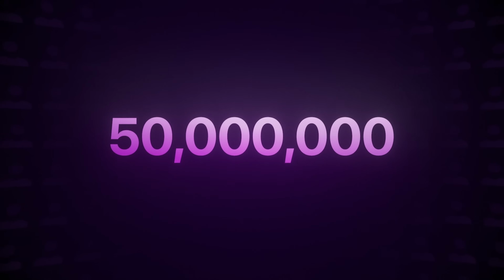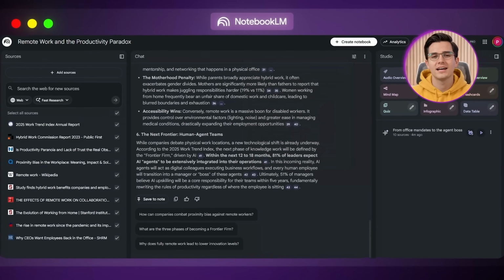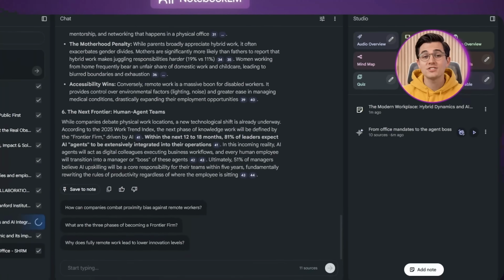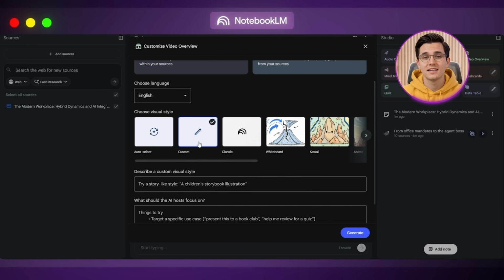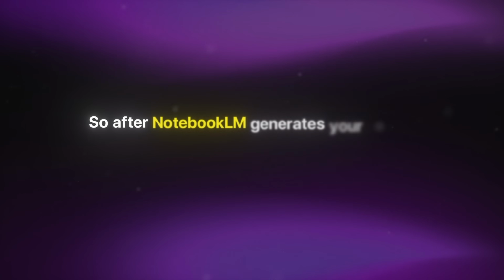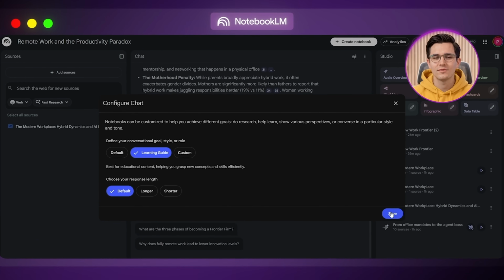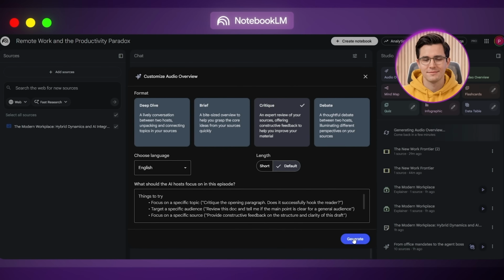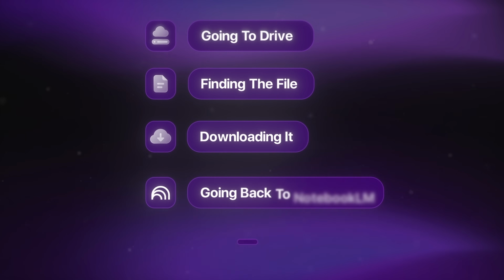7 Hidden NotebookLM Settings 99% of You Don't Know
7 Hidden NotebookLM Settings 99% of You Don't Know

In this video, I break down seven hidden NotebookLM settings that change how the tool actually works. Most people use it with default behavior that limits the quality of responses and how the system handles sources, audio, and outputs. Once you understand these settings, NotebookLM becomes a structured research and thinking system instead of just a basic summarization tool.